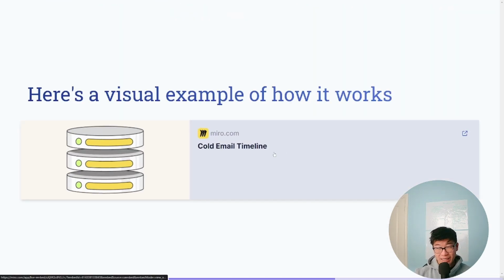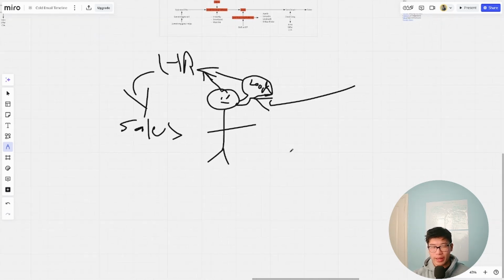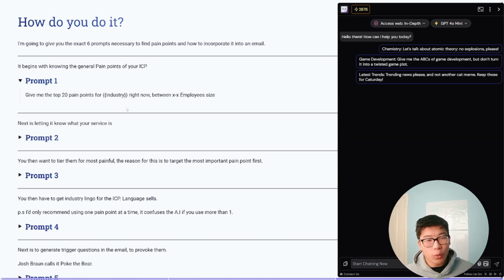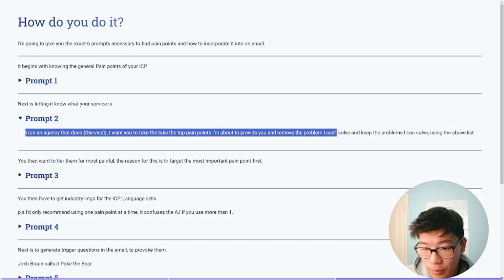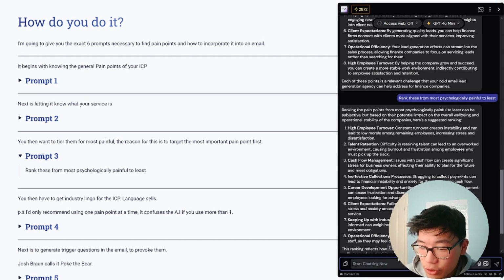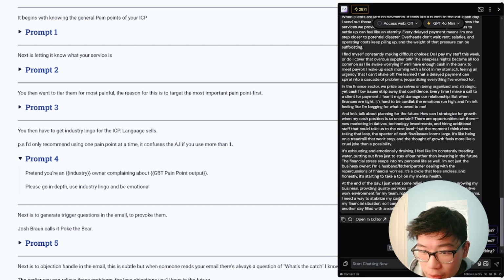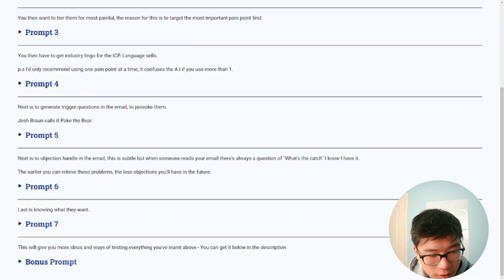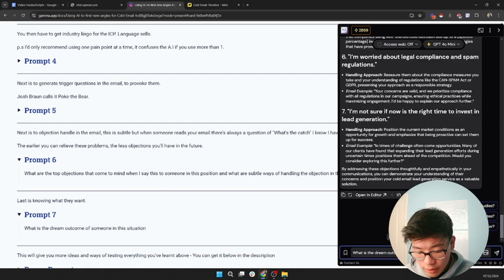How To Use AI In Your Cold Email Copy